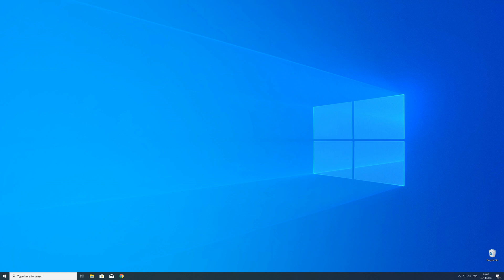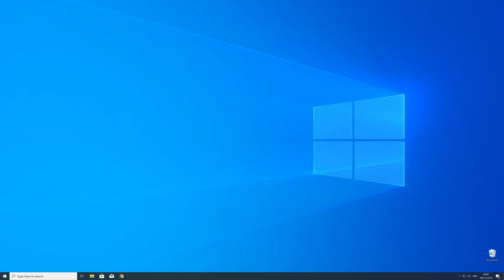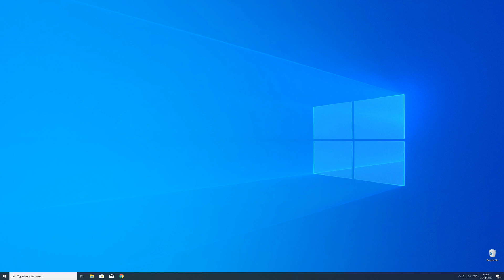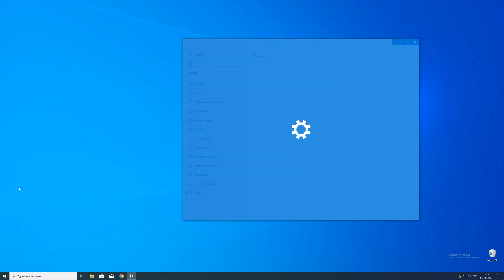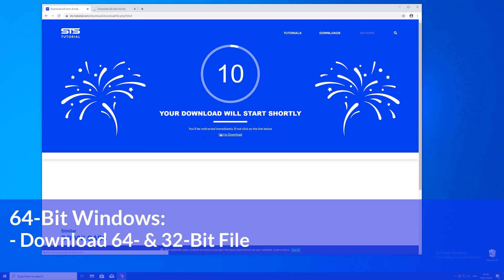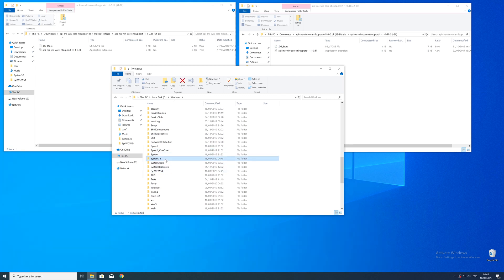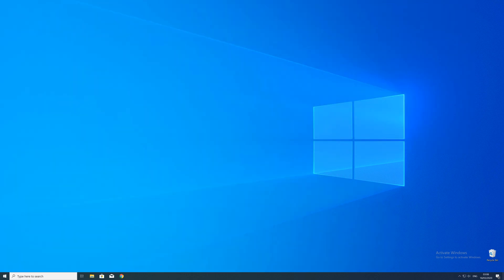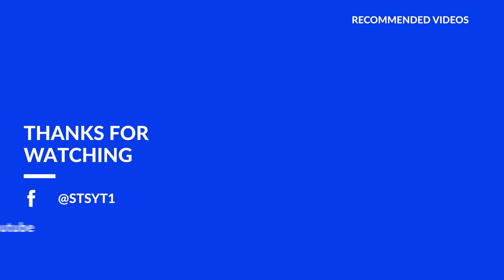api-ms-win-core-rtlsupport-l1-1-0.dll Missing Error | Windows | 2020 | Fix #1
- - Steps - -
Download the file according to your system:
     - 32-Bit - 32-Bit File
     - 64-Bit - 32 + 64 Bit File

Copy/Paste the file/s into the designated folder:
32-Bit Windows:
     - 32-Bit Version - C:WindowsSystem32
64-Bit Windows:
     - 32-Bit Version - C:WindowsSysWOW64
     - 64-Bit Version - C:WindowsSystem32